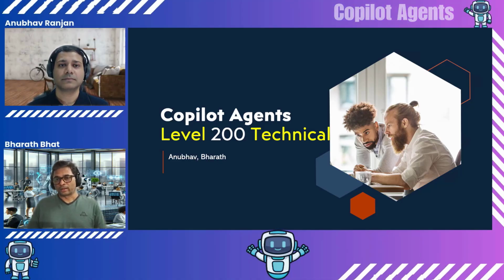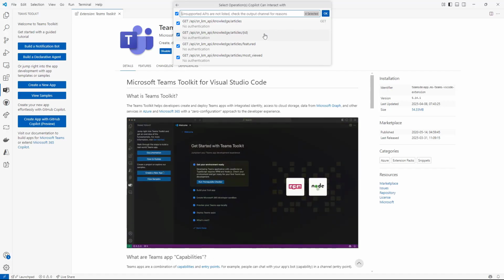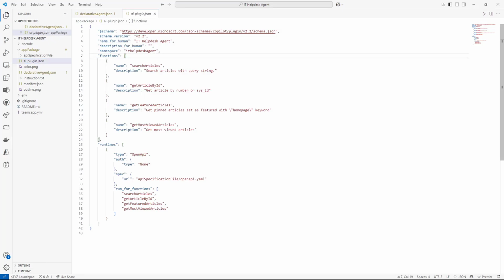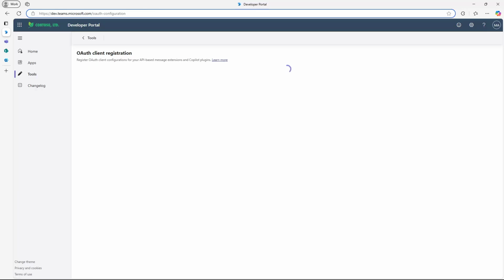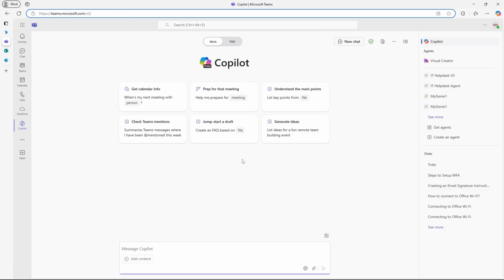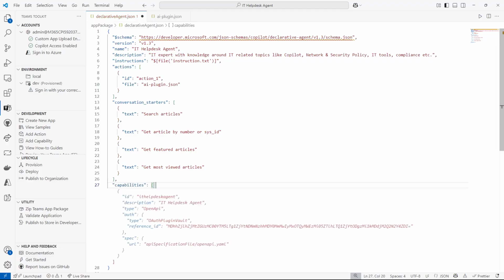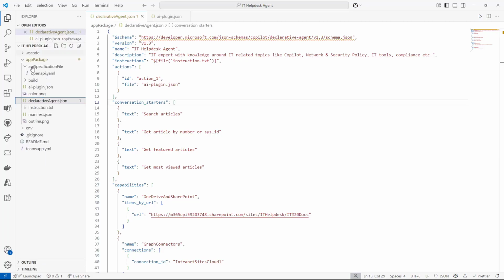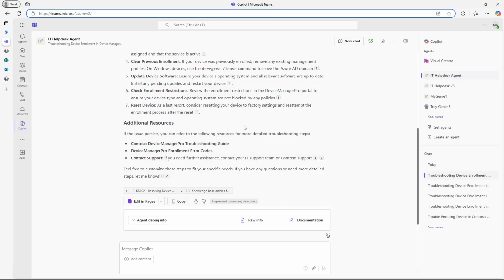Building Declarative Agents using VS Code (Teams Toolkit)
🛠️ Build Declarative Agents in VS Code with Teams Toolkit!
In this in-depth, hands-on session, Microsoft Cloud Solution Architects Anubhav and Bharat show you how to build a powerful Copilot declarative agent from scratch—this time using Visual Studio Code and the Teams Toolkit. This tutorial mirrors the agent built in Copilot Studio, but with the flexibility and control of a pro-code workflow.

💡 What You'll Learn:
- How to scaffold a declarative agent project in VS Code
- Importing and configuring OpenAPI specs for real-time actions (ServiceNow)
- Setting up OAuth for secure API access using Microsoft Developer Portal
- Linking SharePoint and Graph Connector as knowledge sources
- Writing and structuring effective agent instructions
- Debugging and publishing the agent in Microsoft Teams

🌐 Tech Covered:
- Visual Studio Code
- Teams Toolkit
- Microsoft Graph Connectors
- SharePoint Online
- ServiceNow API

🚀 Perfect For:
- Developers looking to go beyond no-code/low-code
- Teams seeking scalable, secure, and intelligent Copilot integrations
- Architects aiming to design enterprise-ready AI agents

📎 Helpful Resources:
- Teams Toolkit for VS Code: Visual Studio Marketplace

Have questions or building something cool? Drop a comment—we’d love to feature your use case!